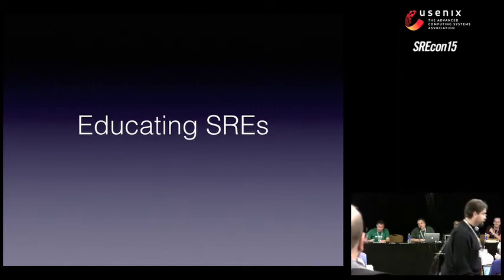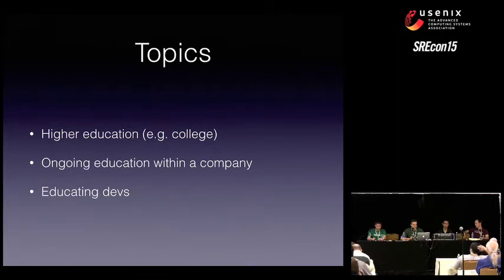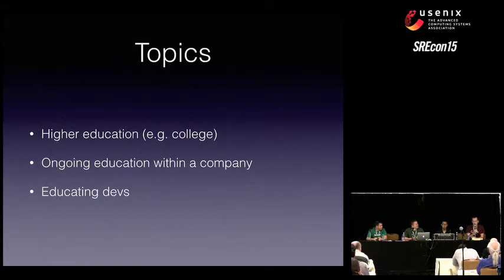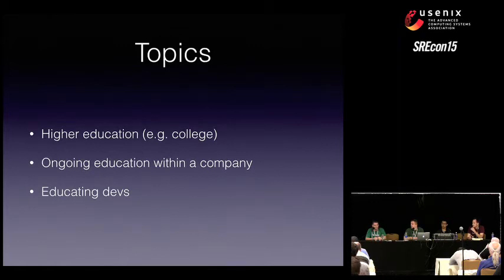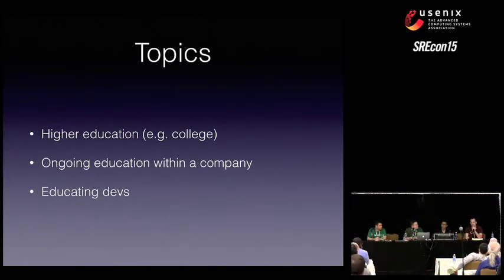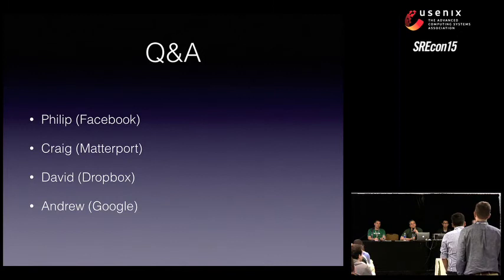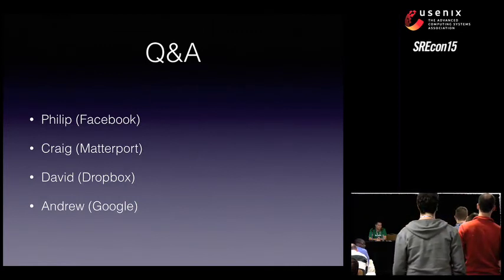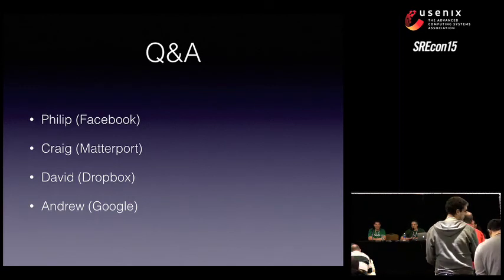SREcon15 - Panel: Educating SRE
Panel: Educating SRE

Craig Sebenik, Matterport;David Mah, Dropbox; Andrew Widdowson, Google; Philip Boyle, Facebook

Join us for a panel discussing various challenges facing the education of SREs. The panel will focus on new SREs (coming out of higher education), ongoing education and how we as a group educate developers.

Training the next generation of SREs coming in to our field means figuring out what information is important from other fields as well as trying to pass on lessons learned from years of experience. Also, we need to listen to new people that bring an unfettered perspective.

Educating SREs within a company present slightly different issues. Namely, keeping up to date on tools that may be very specific to the processes used at any one company. Companies may choose to follow industry norms or may do something totally different. Companies need to keep their employees up to date with there specific goals.

Lastly, developers have their own priorities, but we need their help to emit metrics, add caching as well as a host of other code-level changes. We can learn from their experiences and also educate them to our best practices.